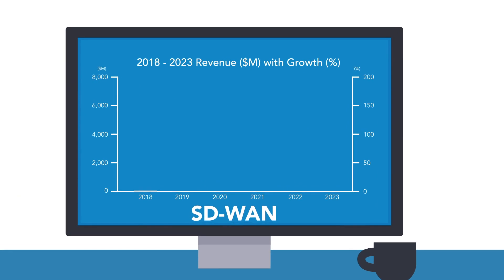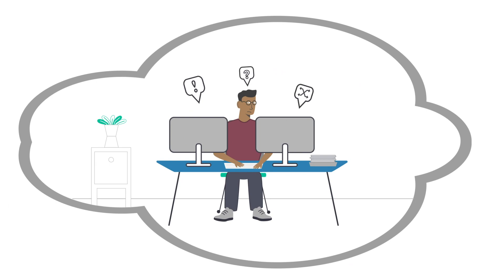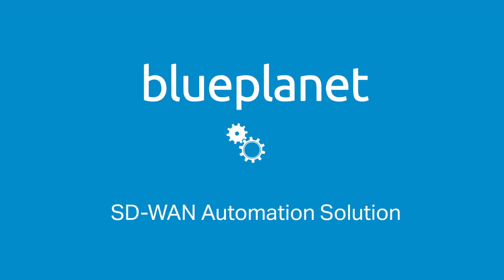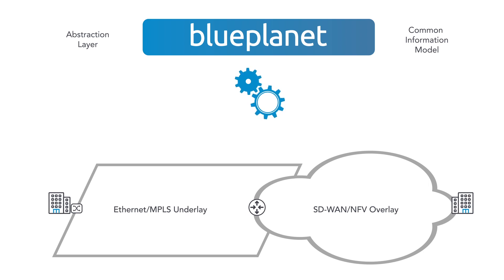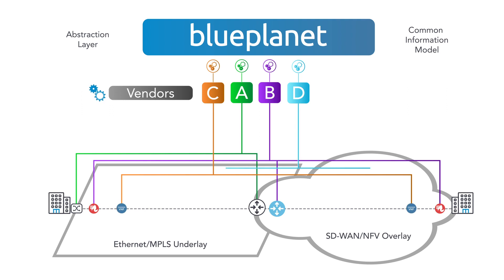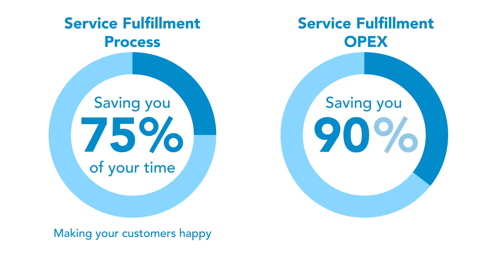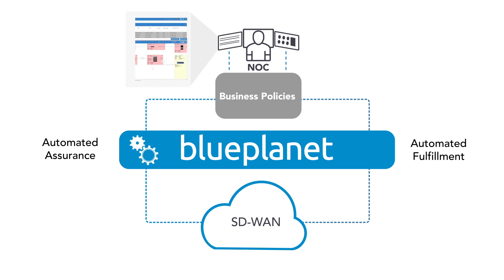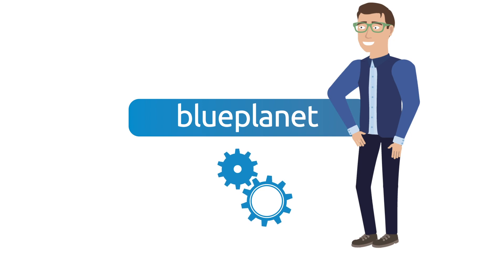Solution Snapshot: Blue Planet SD-WAN Automation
The Managed SD-WAN market is growing rapidly, don’t let your outdated order-to-service processes slow you down!

Blue Planet’s SD-WAN Automation solution helps you accelerate service activation and reduce fulfillment costs, even as your multi-vendor service portfolio grows.  Stay on top of the SD-WAN market with Blue Planet.